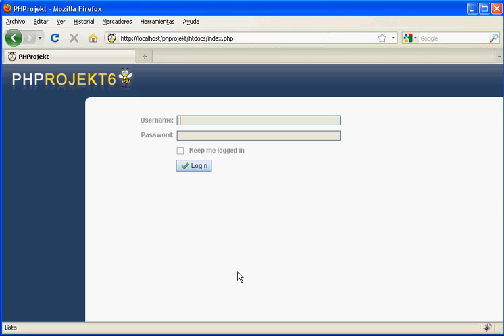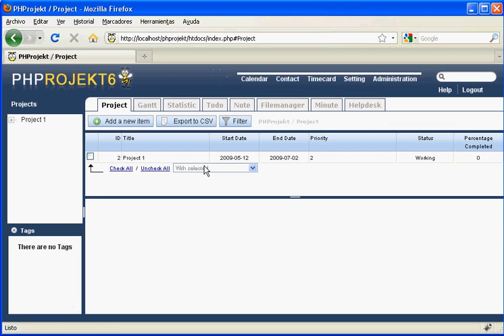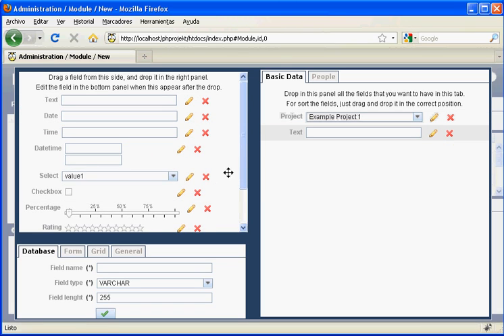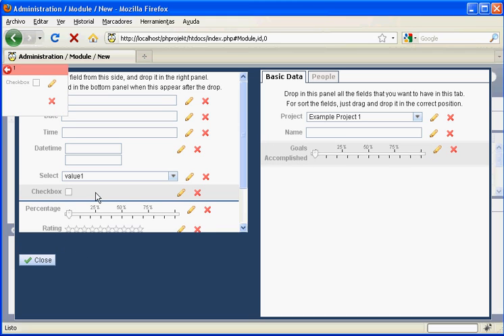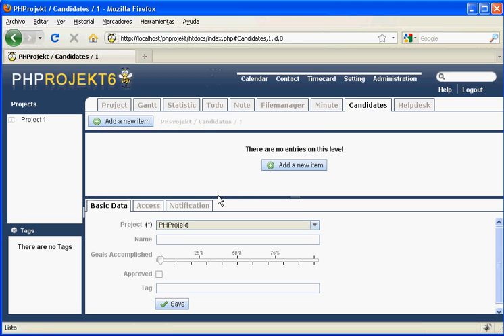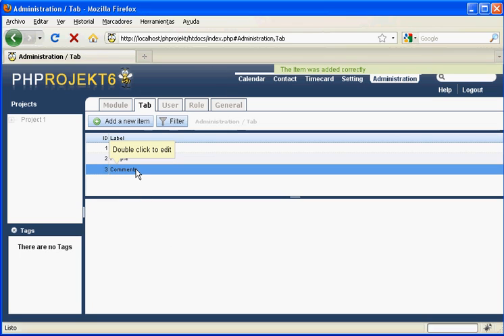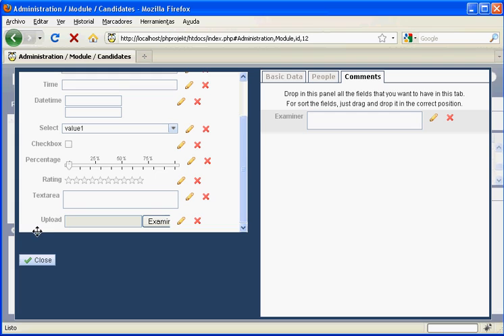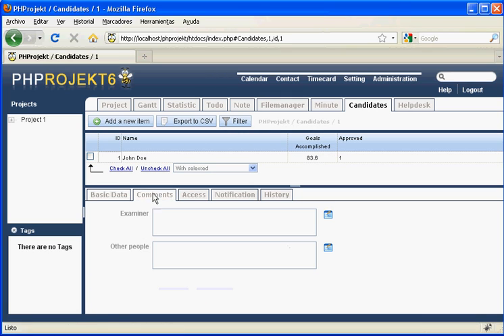PHProjekt 6 - How to create a module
We will show you how easy and rapid is to create a new custom module in Phprojekt 6 using the site interface, then we will try to perform some changes on it.